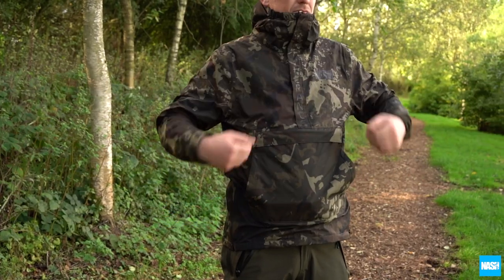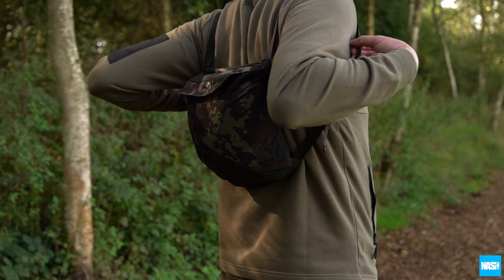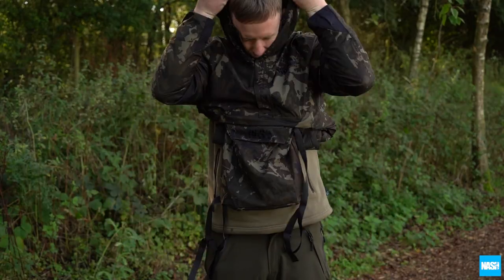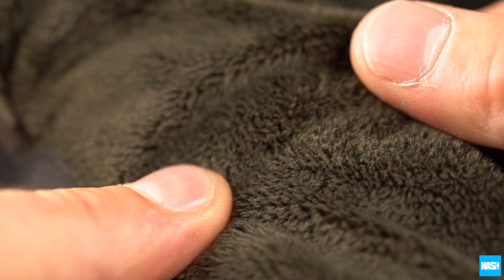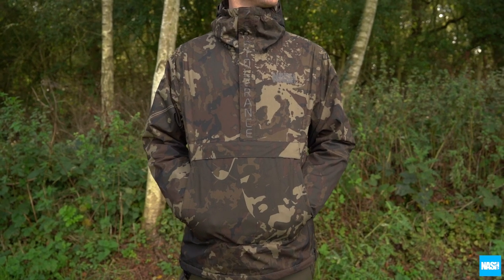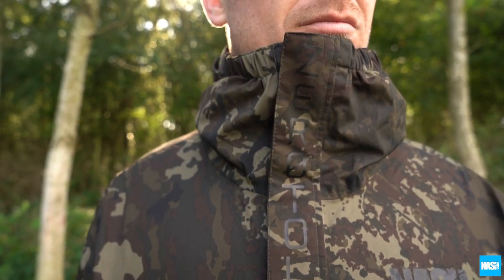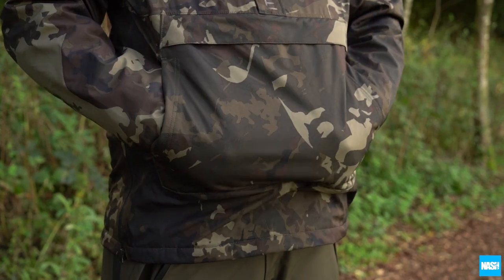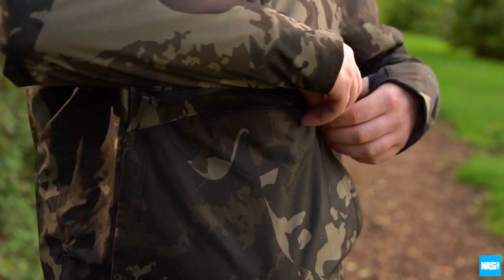NASH ZT SMOCK